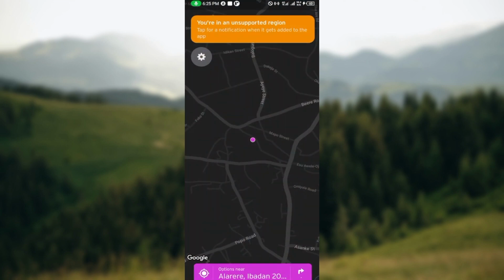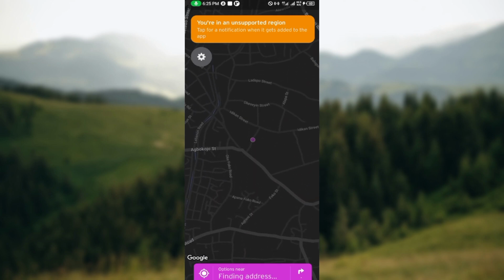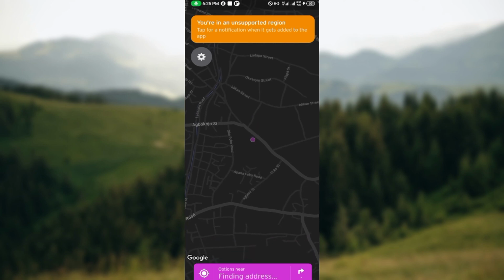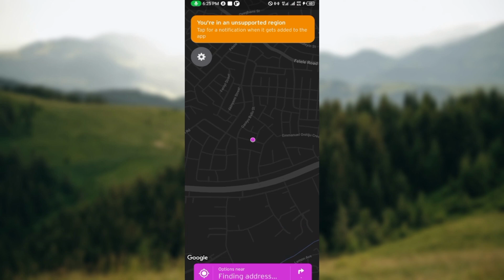How To Order RideHail Services On The Transit App (Quick Tutorial)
In this video I will show you How To Order RideHail Services On The Transit App . It would be good if you watch the video until the end so that you don't miss important steps.